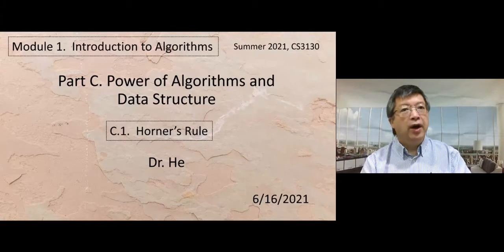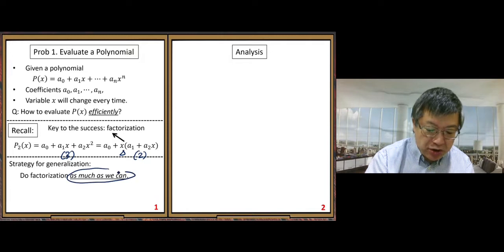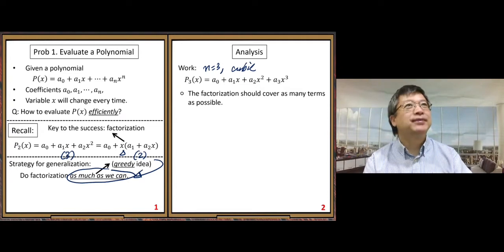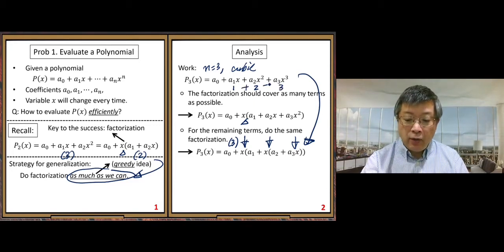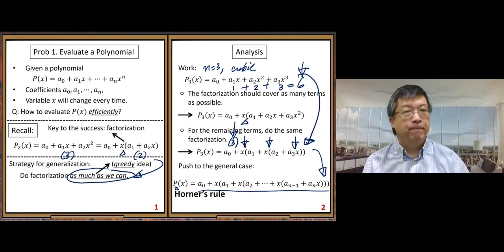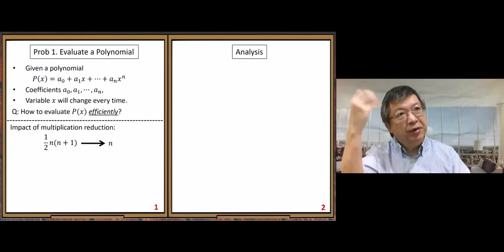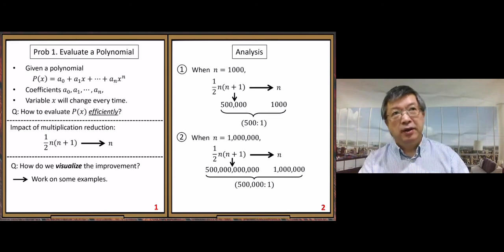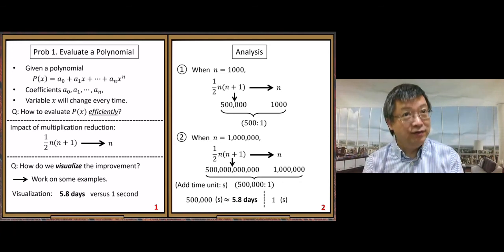PCS3130SS21M1C1_HornersRule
This video is for teaching at UMSL:  CS3130,  Summer 2021,  Module 1,  Part C.1  Horner's Rule